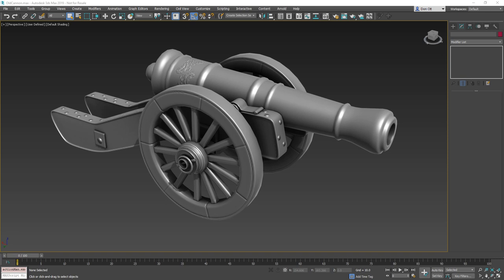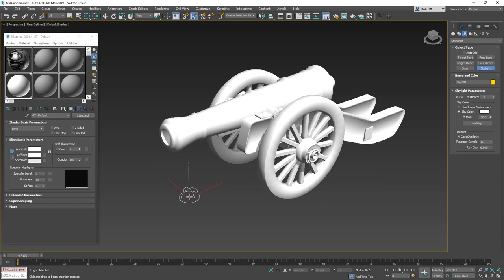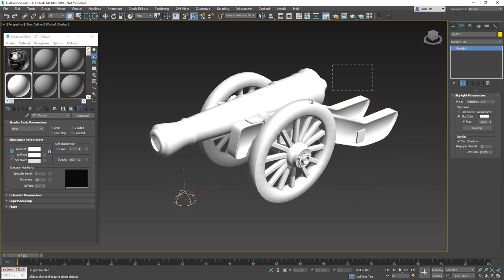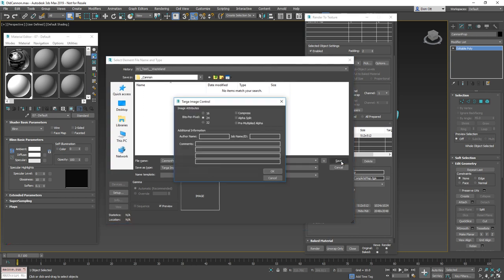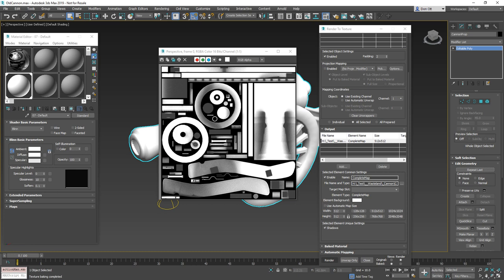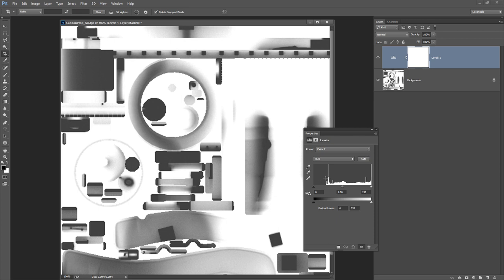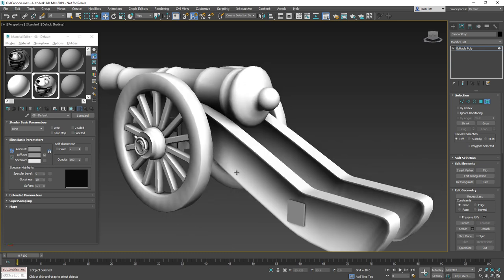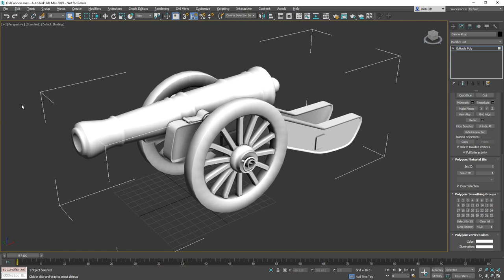3ds Max 2019 Ambient Occlusion with Skylight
Since the removal of Mental Ray from 3ds Max, I wanted to share a quick way to make a clean AO map from within 3ds Max 2019 using the old Skylight method. This uses a simple render-to-texture that was popular long ago and is "tried and true" for those who don't have access to Substance or Marmoset to render their AO. Hope it helps!